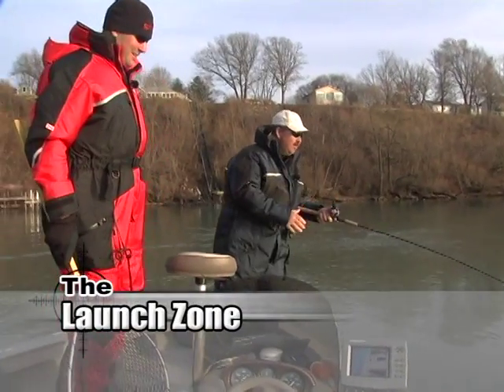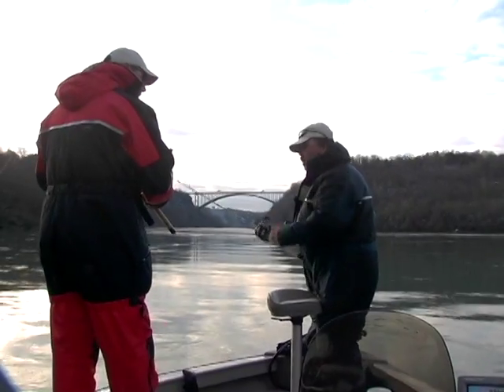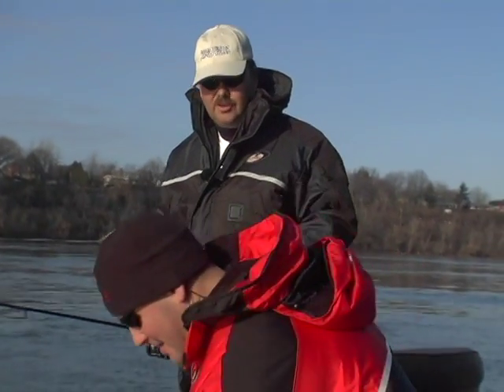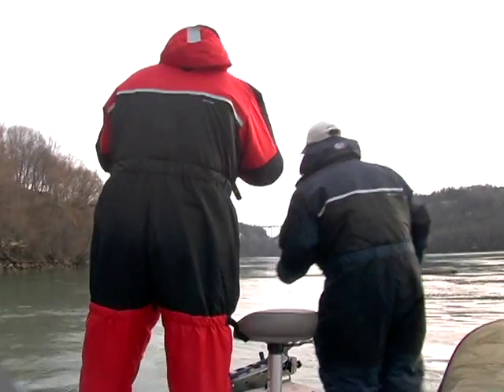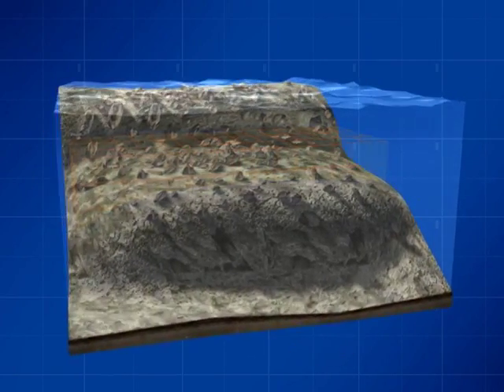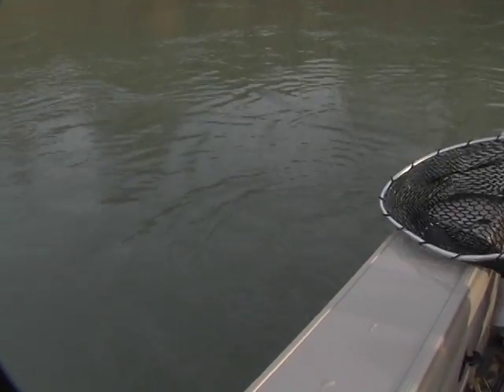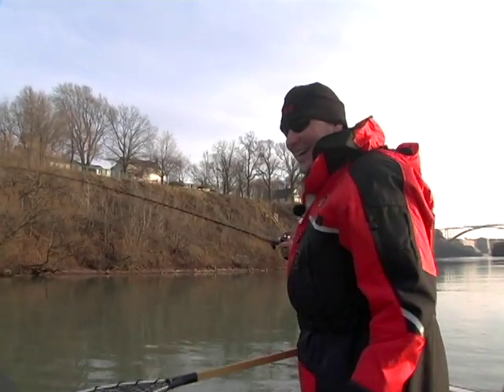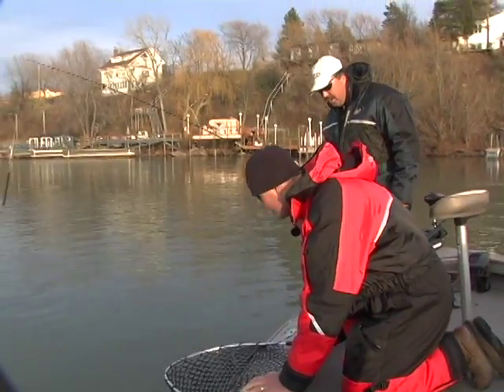Fishing Niagara River Trout - 20-second black slates in commercial breaks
Shaun and John Bertram demonstrate drift fishing techniques using 3-way rigs for catching trophy Rainbow Trout on the Niagara River.